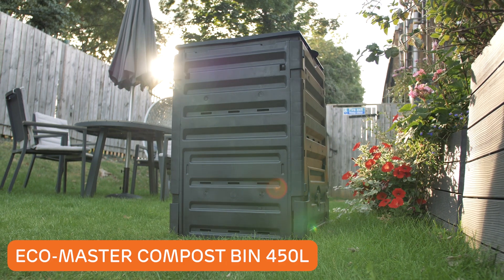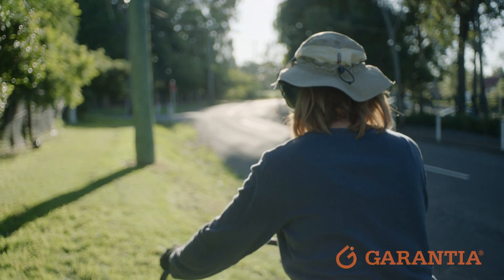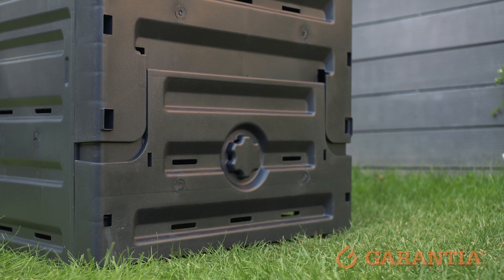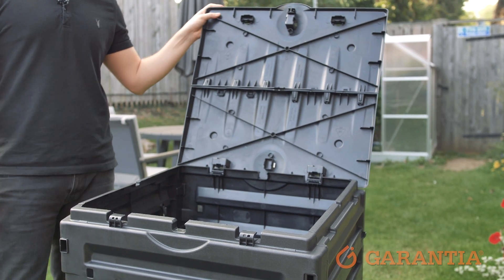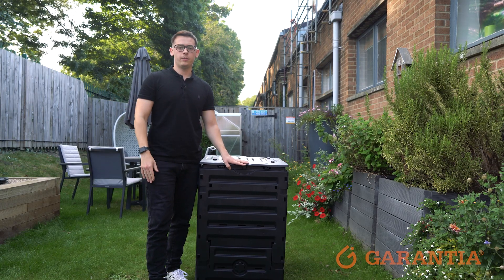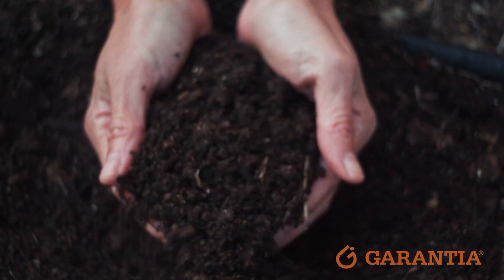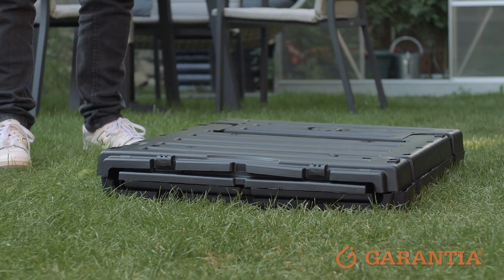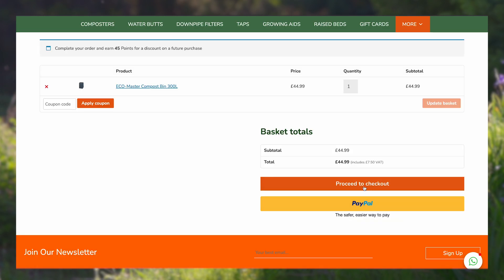Revolutionize Your Composting with the Eco Master: Watch Now!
🌿 Welcome to Garantia UK's Eco-friendly Solutions!

Looking to enhance your garden while minimizing your environmental footprint? Look no further! Garantia UK specializes in crafting decorative water butts, eco-friendly compost bins, and ergonomic raised beds.

🌿Eco Master Compost Bin! 🌿

Made from 100% recycled plastic, our bin offers guilt-free composting in a breeze. With a spacious filling hatch and dual extraction hatches, composting has never been easier. No tools needed for assembly, and flat-packed for convenience. Available in sizes from 300L to 450L, there's a perfect fit for every garden. Start your sustainable journey today! ♻️

Curious to see the Eco Master Compost Bin in action? Click play to discover how our 100% recycled plastic bin revolutionizes your composting experience. From its easy assembly to hassle-free compost extraction, this video showcases why eco-conscious gardeners everywhere are choosing the Eco Master. Hit play now and start your journey to sustainable composting! 🌱🎥

🌻 Join the Garantia UK Community